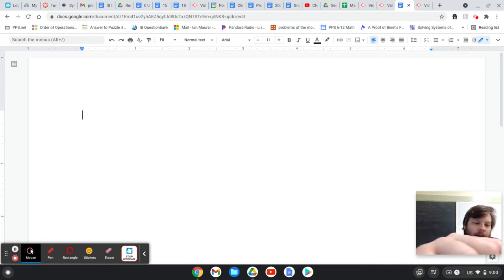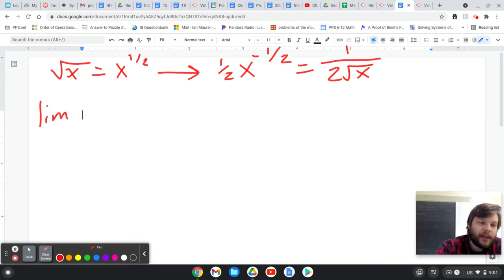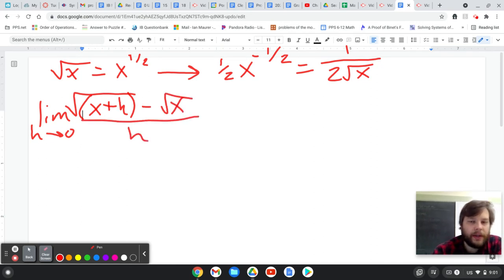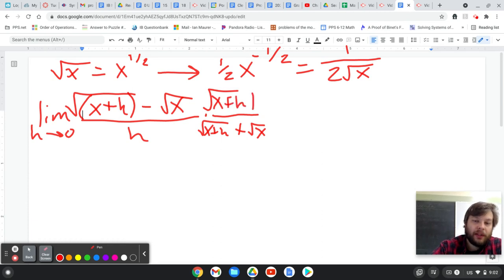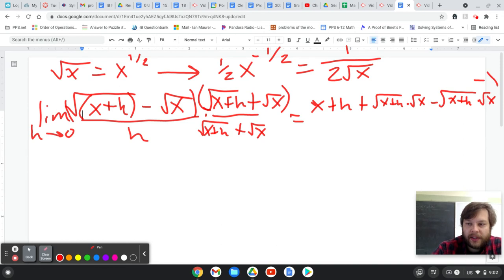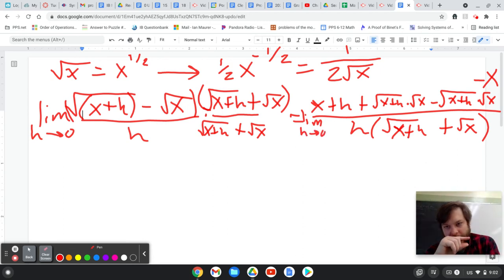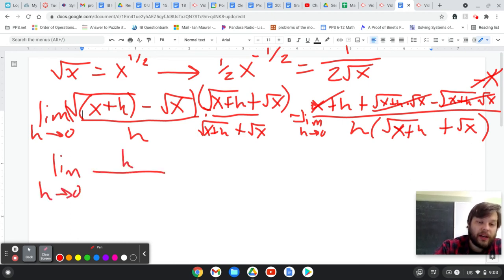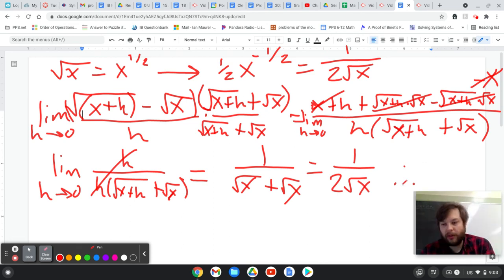Square Root Derivative from First Principles